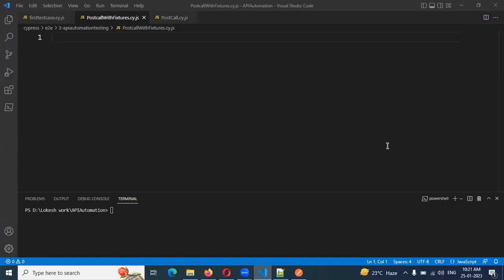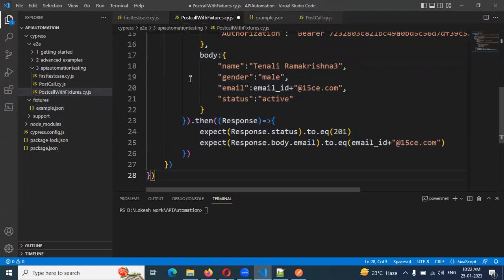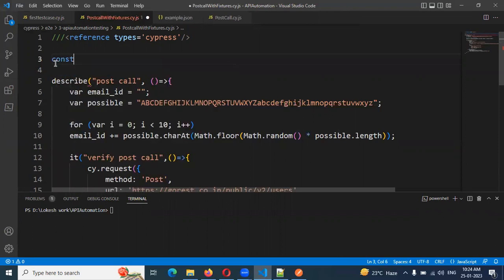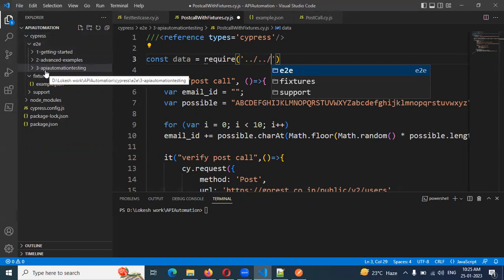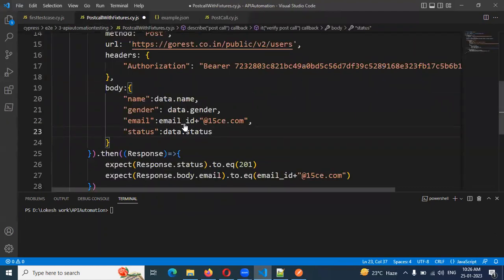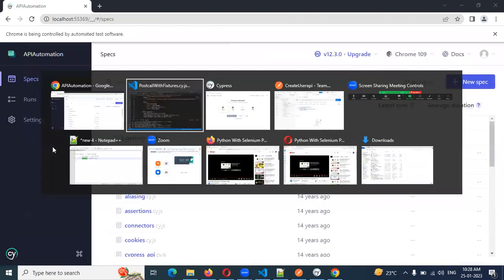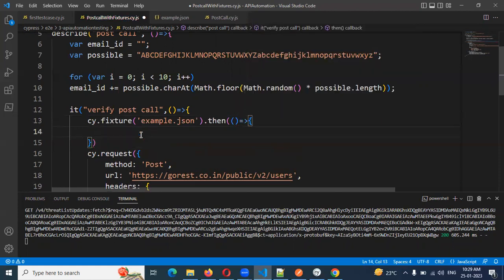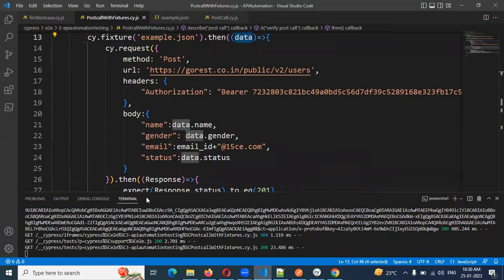Cypress Beginner API Part 5: post call | Fixtures | Data Driven Framework